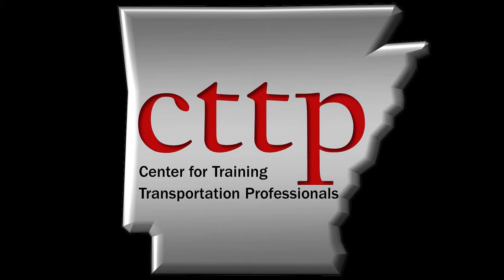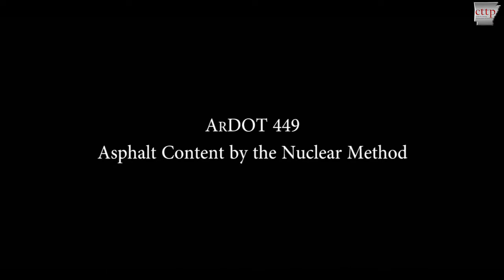ARDOT 449 - Asphalt Content by the Nuclear Method